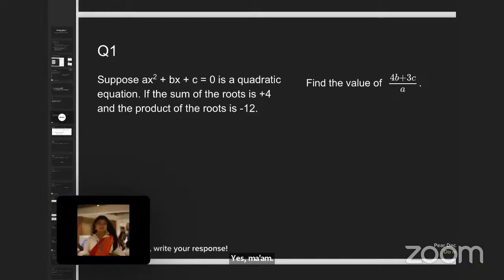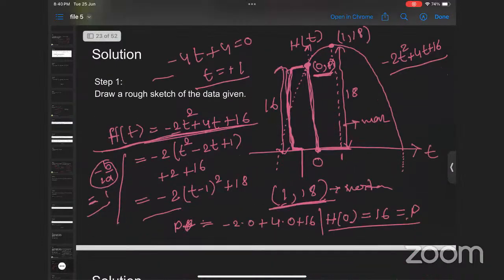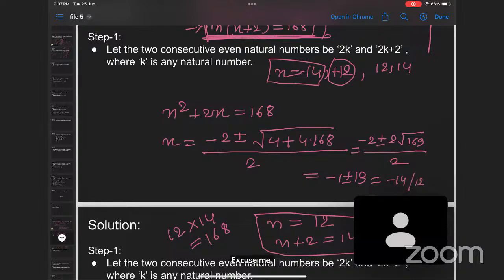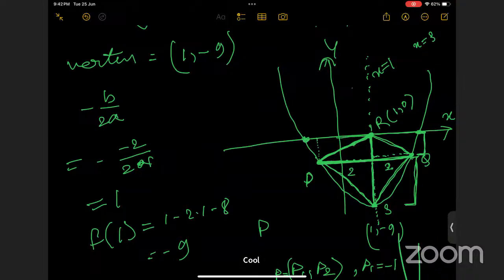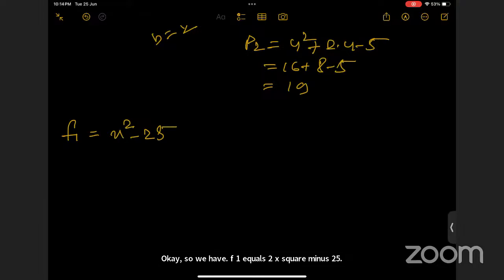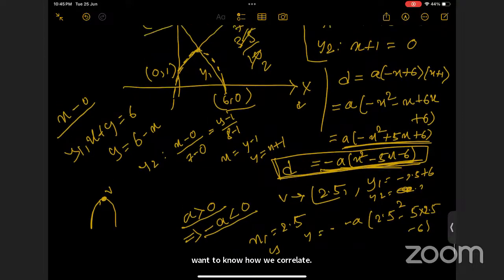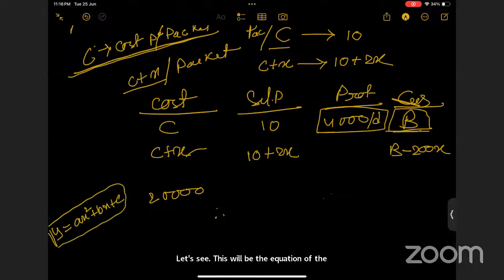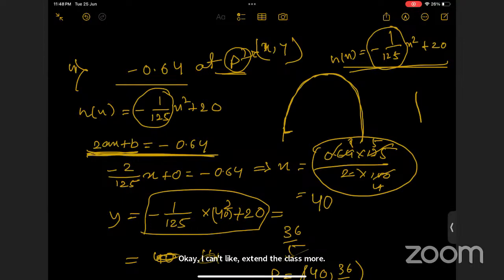Solve with Us - Maths 1